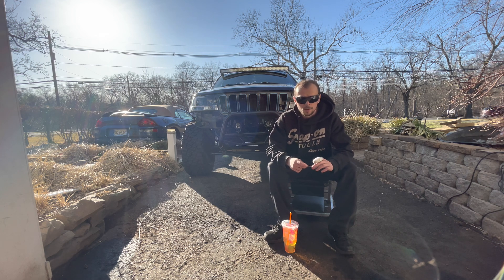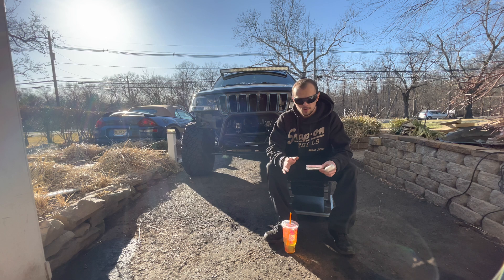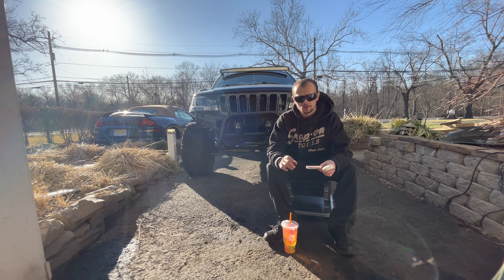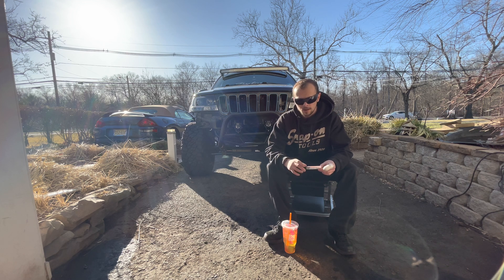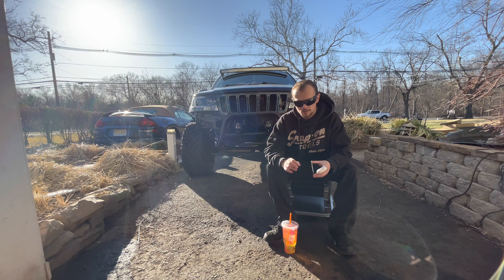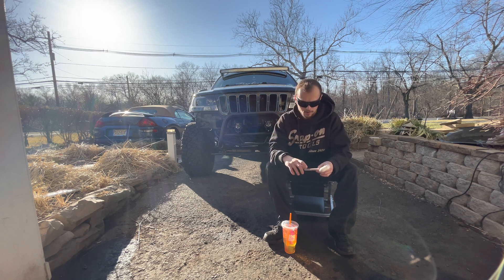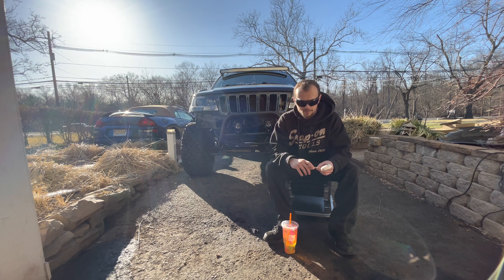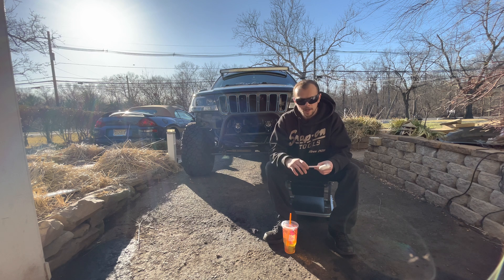I need my subscribers help!!!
Please help me find this car
Instagram is did_wj_